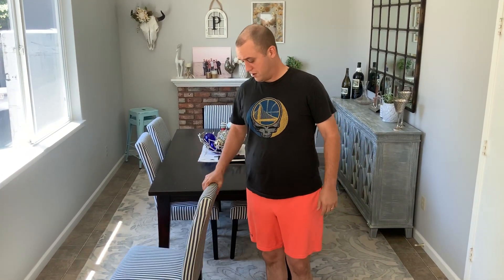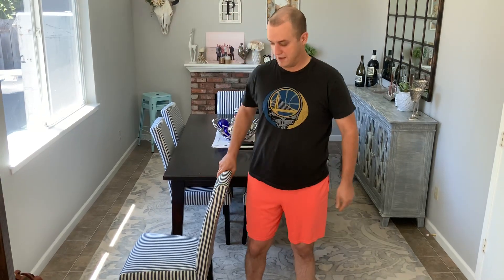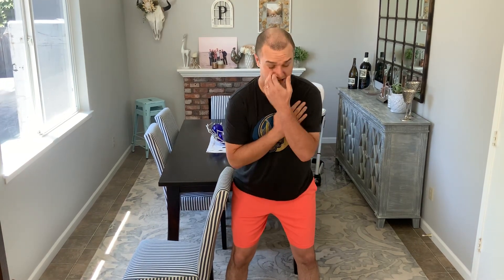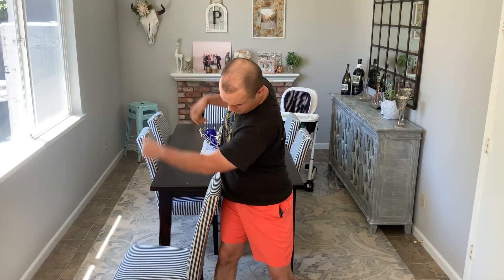Golf- The Best drill ever How To Stop Hips sliding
How to stop hip slide in golf swing